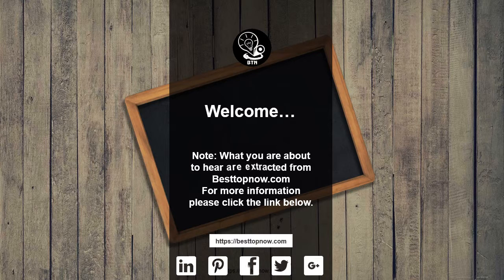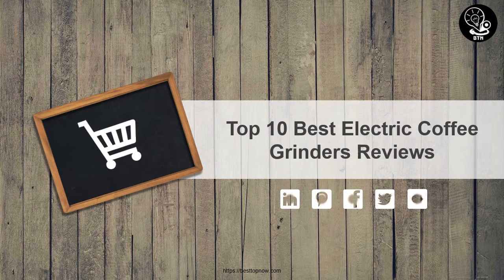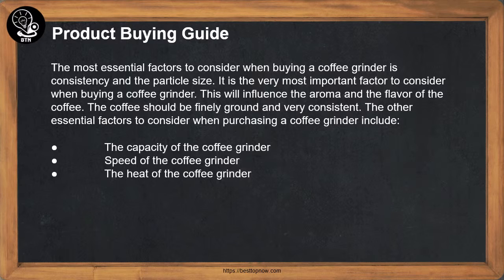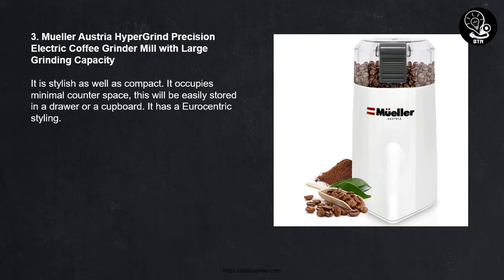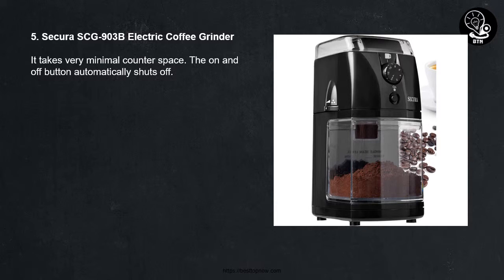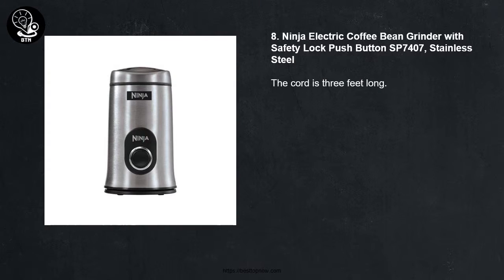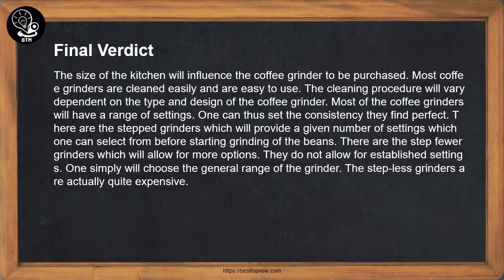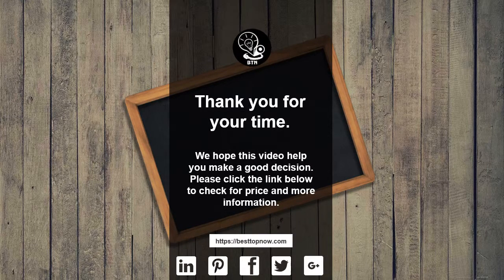Top 10 Best Electric Coffee Grinders Reviews [BestTopNow Rev]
Title: Top 10 Best Electric Coffee Grinders  Reviews [BestTopNow Rev]

A coffee grinder is a relatively small appliance performing a task that is fairly simple. There are coffee grinders that are noisy, while others are quiet. Some of the general types of blenders include; the conical burr grinders, the flat burr grinders, and the blade grinders. Dosing entails the distribution of the coffee after it has been grounded by the grinder. Coffee grinders are in a variety of designs and colors. Sometimes, getting a coffee grinder will be influenced by purpose, as well as beauty. Some of the best electric coffee grinders in the year 2019 include.

++ Spotlights

What Can be Defined as the Ideal Coffee Grinder?

A coffee grinder will directly determine the quality of the coffee. Getting the ideal coffee will ensure that you do achieve the very perfect coffee cup.  The material of the grinder will influence the amount to be used on coffee grinders. Ceramic coffee grinders have longer lifespans, however, in the case of a break or a chip, replacement of burrs shall be harder. The burrs that are stainless steel will have to be replaced often.